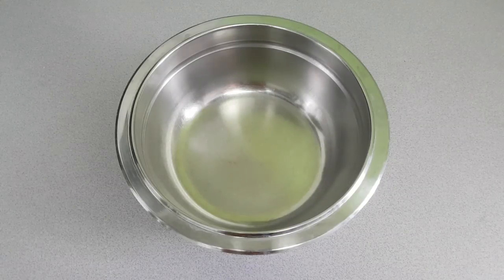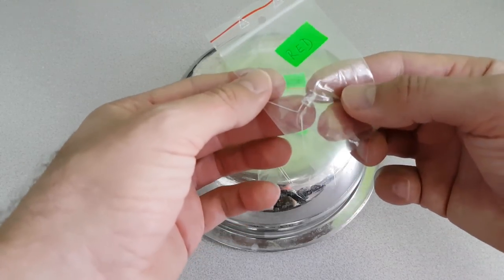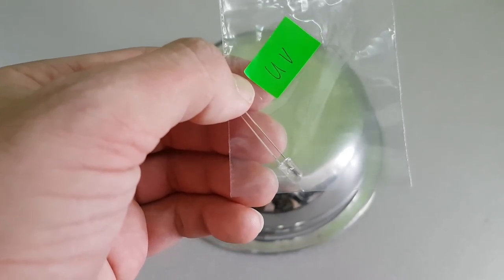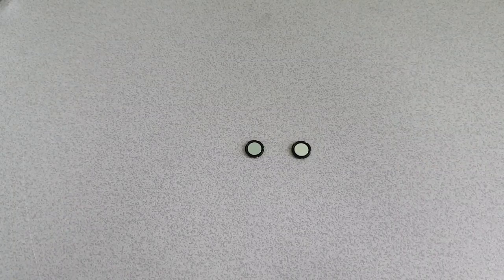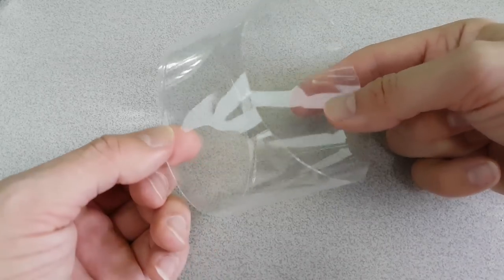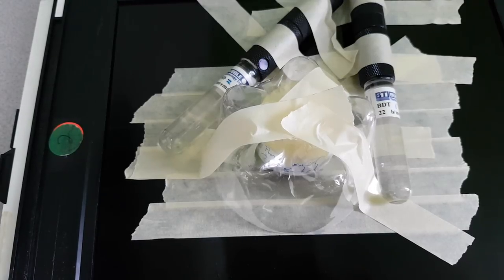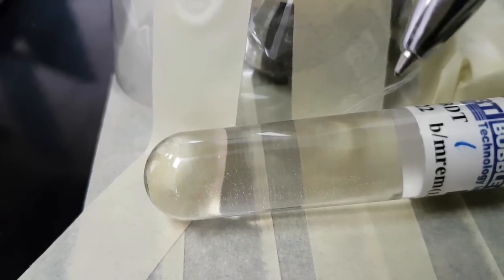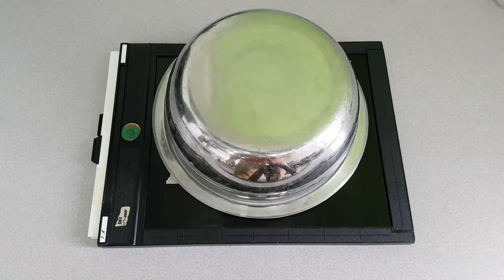ECCO - Strange Radiation, Update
This update along with discussions will be in this blog post